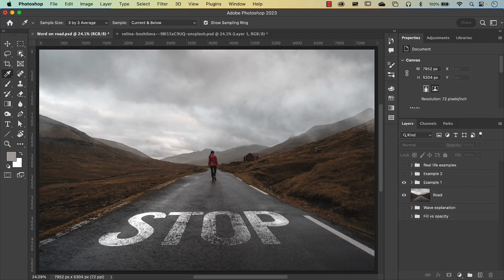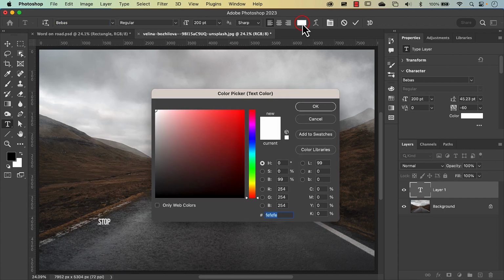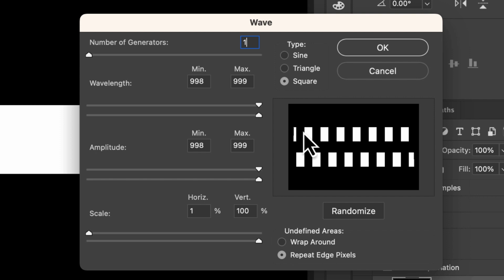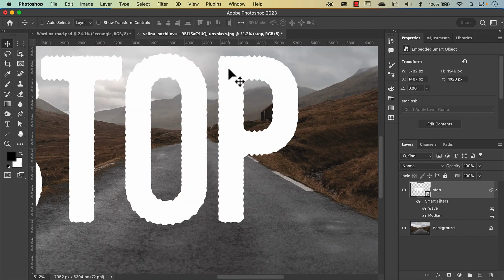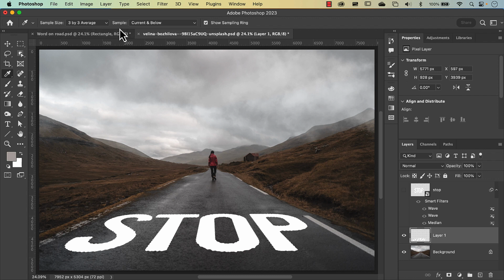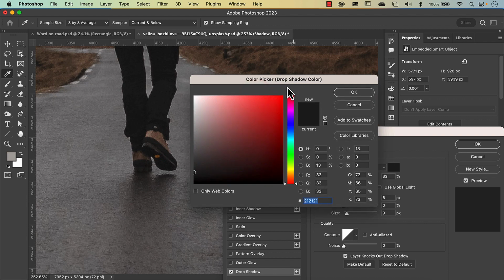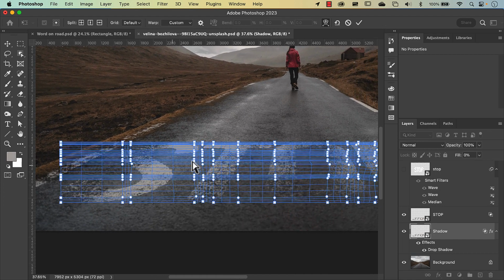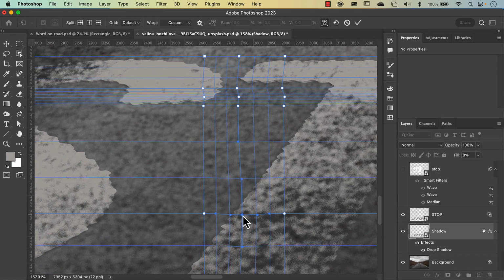Create realistic text effects in Photoshop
➤ LEARN how to create realistic text effects in Photoshop.
➤ TOOLS we'll use include Median Noise filter, Distort Wave filter, Warp tool, Blend-If, Vanishing Point, Object Selection tool, Layer Styles, and lots more.

➤ TIMESTAMPS
00:00 Intro
00:38 Review standard effect
01:20 Learning from real life
03:50 Add text
05:00 Round the edges on text
07:06 Add waviness to the text
07:39 Explanation of the Wave
12:18 Apply the wave filter
14:07 Add perspective to the text
16:34 Match colour of text to background
17:47 Integrate text to road
19:30 Create shadow
22:10 Warp the shadows
25:51 Add blur
28:42 Lesson review
29:53 Outro